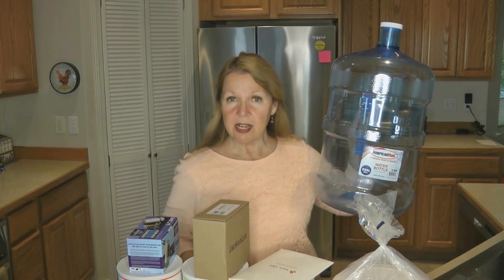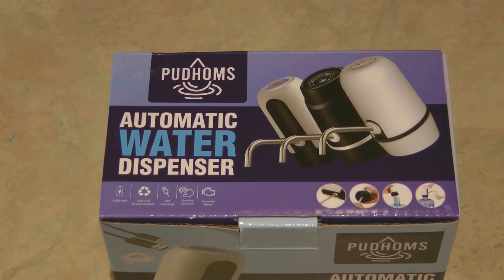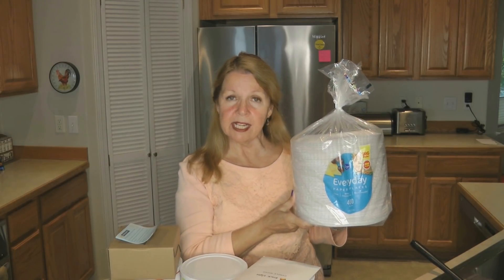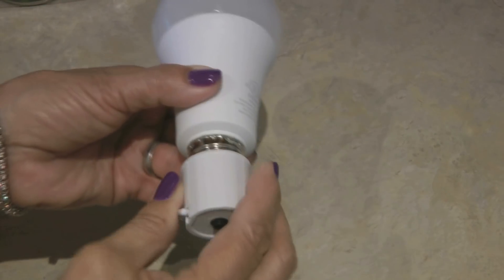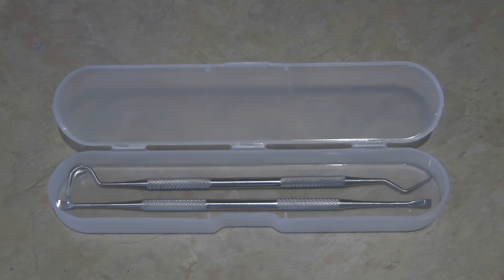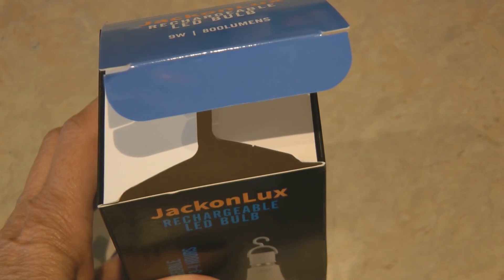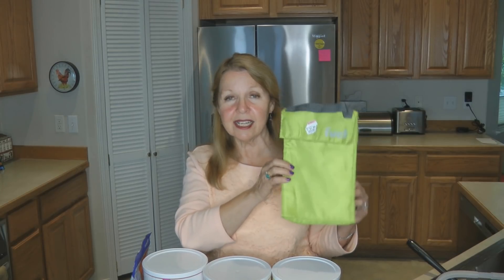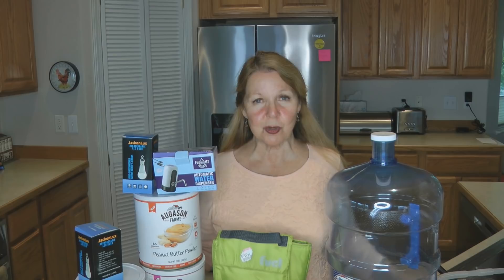Prepping Supplies Haul - Water Pump Dispenser Rechargeable Lightbulbs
Prepping Supplies Haul Water Pump Dispenser Rechargeable Lightbulbs More Prepper Supplies Amazon Your emergency essential supply stockpile list needs to include food, water, first aid, hygiene, tools, shelter, sanitation, and items to help your life run smoothly.  Don't focus your prepping supplies just on food.  Gather a variety of supplies.
Look over your prepping gear, learn to use your gear, and check your gear and supplies regularly to make sure you understand how to use your survival and prepping gear, that everything is in good working order, and has the components/ batteries you need.

★☆★ RECOMMENDED RESOURCES: ★☆★
USB Water Dispenser Pump
Rechargeable Light Bulbs
Water Transfer Pump
Candle Wicks
Augason Farms bananas
Augason Farms carrots
Trail Game Camera
Small Ammo Box
4 Pack Ammo Crate
Hot Hands Hand Warmers
Mountain House 3 Day Kit
Mountain House Stroganoff
AlpineAire Backpacking meals
Keystone Ground Beef canned meat
Miniwell Water Filter Kit
Solar Lights
Life Bivy Emergency Sleeping Bag

Prepping Supplies Haul Water Pump Dispenser Rechargeable Lightbulbs More Prepper Supplies Amazon Your emergency essential supply stockpile list needs to include food, water, first aid, hygiene, tools, shelter, sanitation